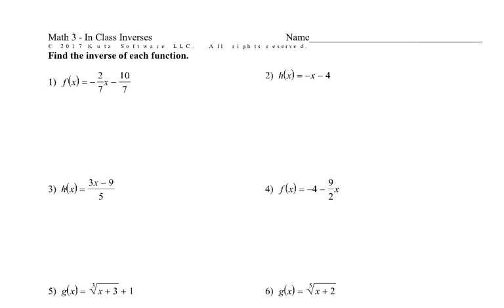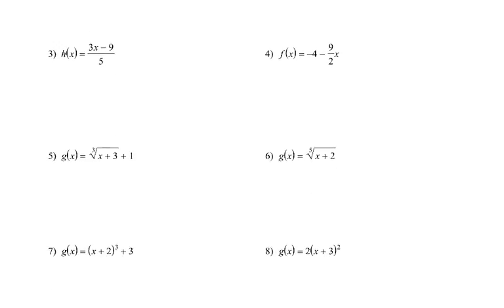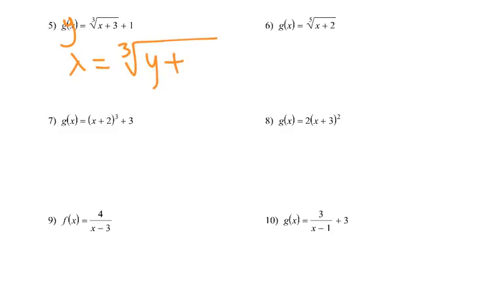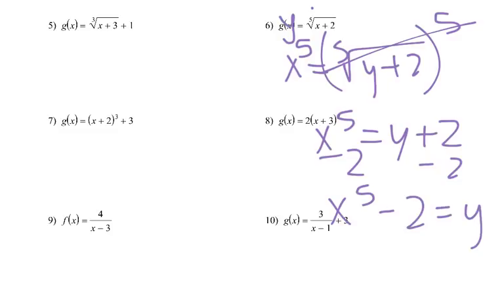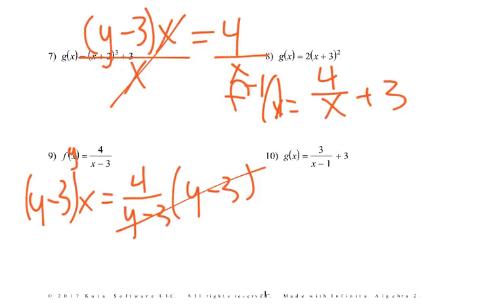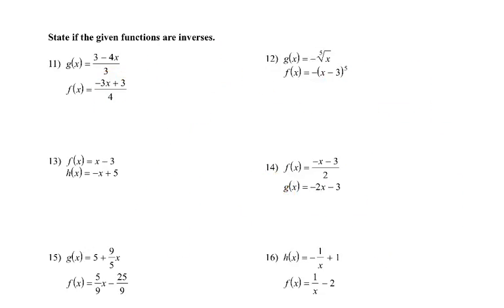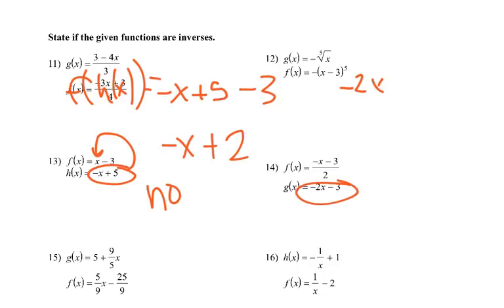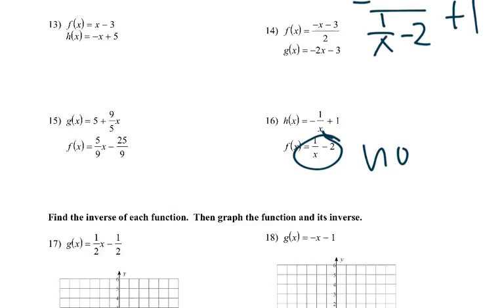Math 3 In Class Inverses